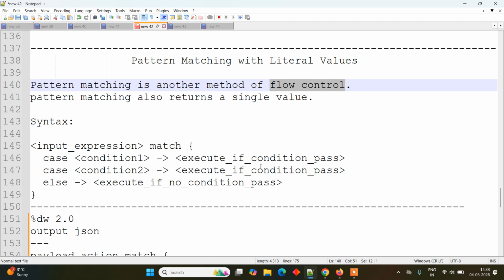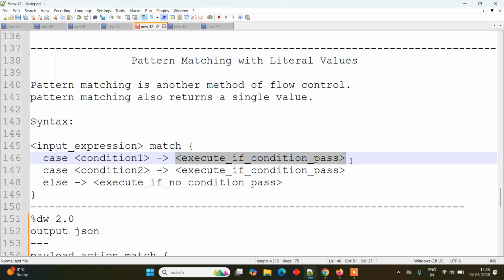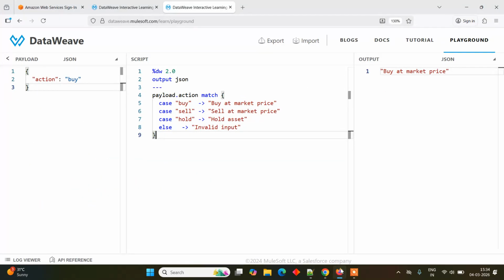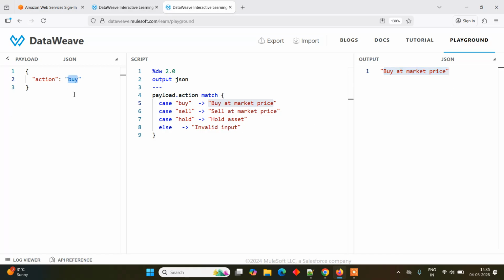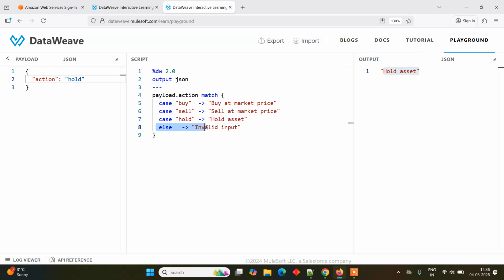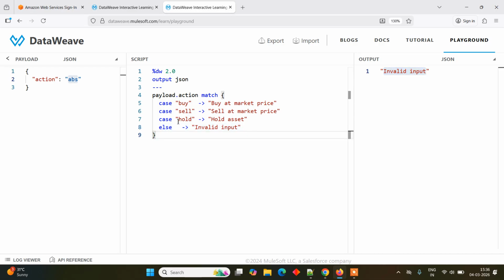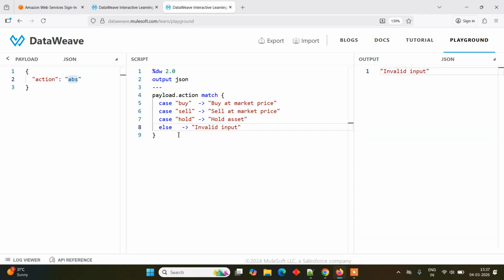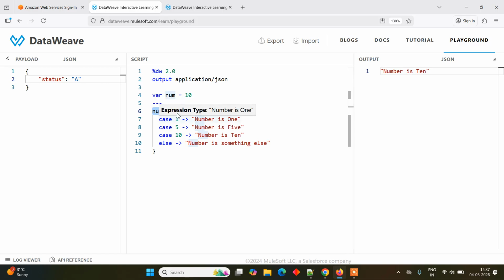Pattern Matching with Literal Values in DataWeave 2.0 | Control statements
🚀 Pattern Matching with Literal Values in DataWeave 2.0 | Mule 4 Tutorial

In this video, we will explore Pattern Matching with Literal Values in DataWeave 2.0 and understand how to use the match statement to compare exact values in Mule 4 transformations.

Literal value matching is one of the most common and powerful use cases of pattern matching. It allows you to match a variable directly against fixed values like Strings, Numbers, or Booleans in a clean and structured way.

🔎 What you will learn in this video:
What are Literal Values in DataWeave?
How Pattern Matching works with exact values
Syntax of match with literal cases
Using else as a default case

🎯 Perfect for:

Mule 4 Developers
DataWeave Beginners
Integration Developers
MuleSoft Interview Preparation

If you want to write more readable and maintainable conditional logic in Mule 4, understanding literal value pattern matching is essential.